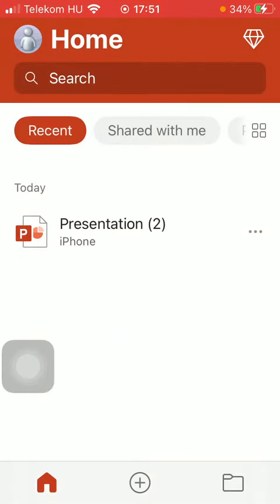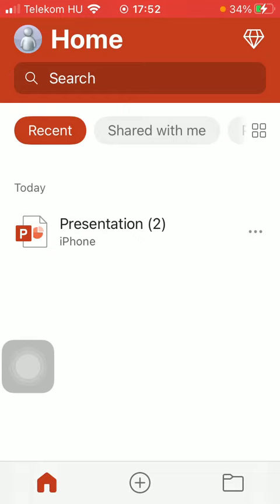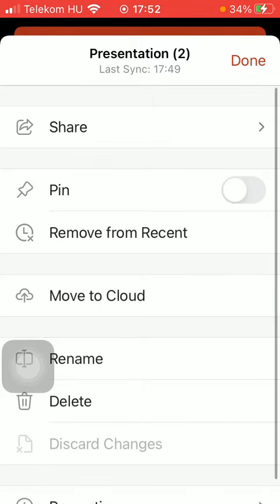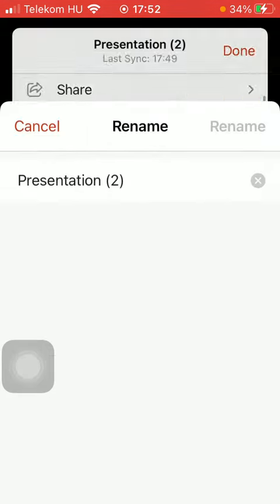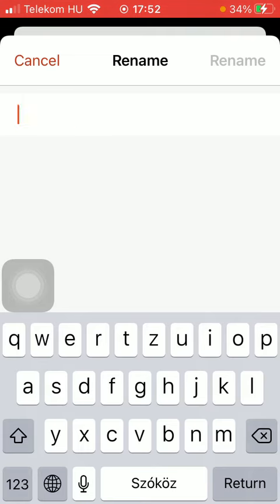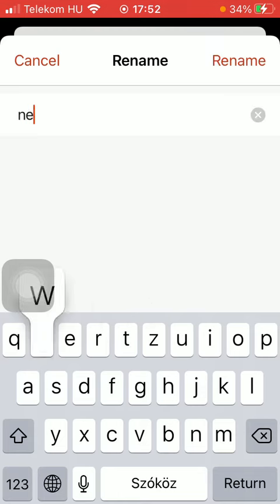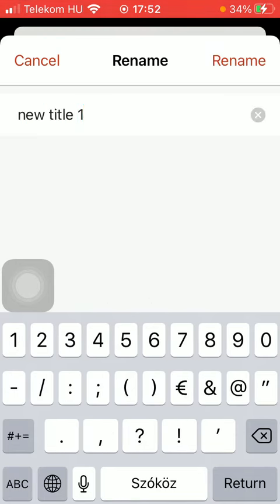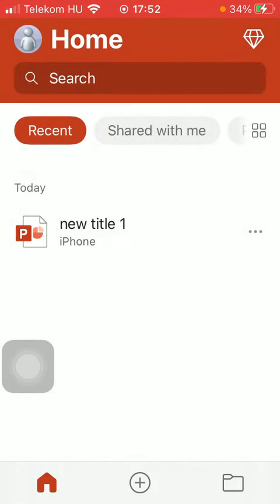How to rename your presentation on PowerPoint?